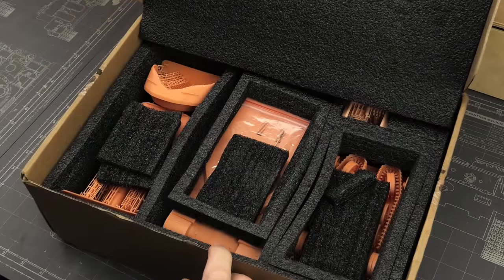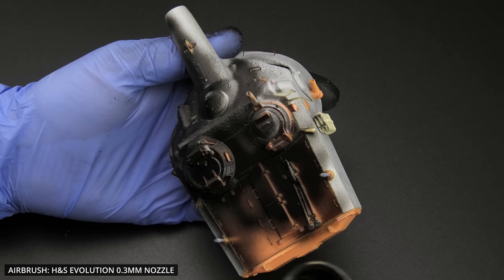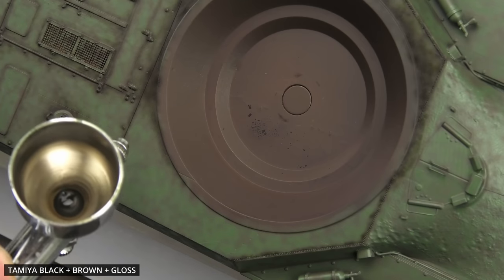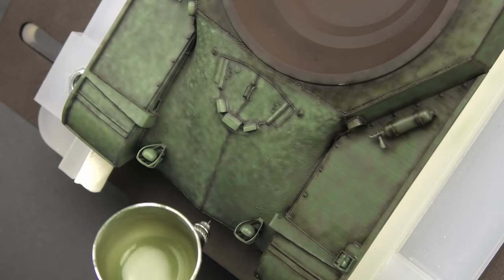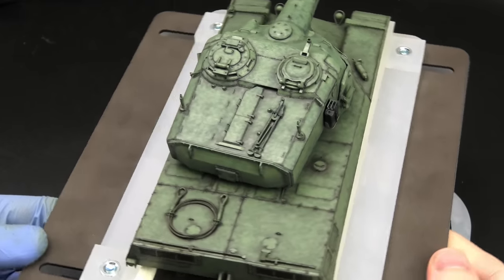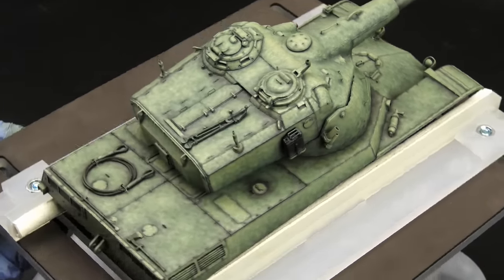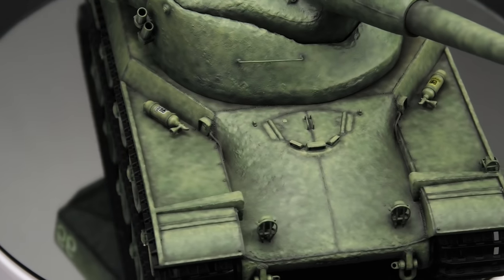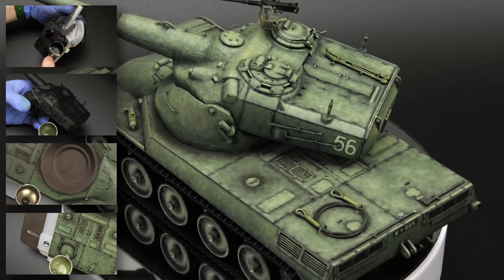Cranking Up The Post-Shading To Eleven! AMX-50 (Resinscales 1/35)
My friends, tonight I'm trying how far we can take the post-shading method for... reasons. And science!